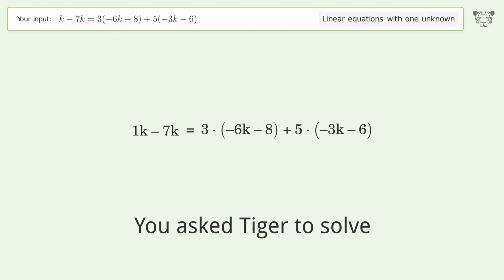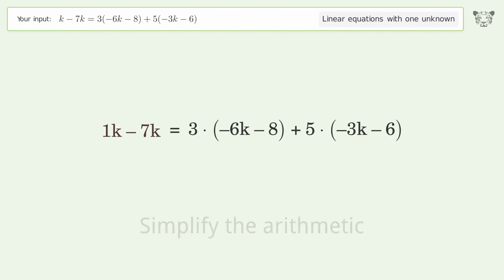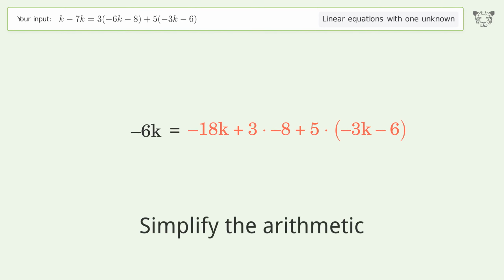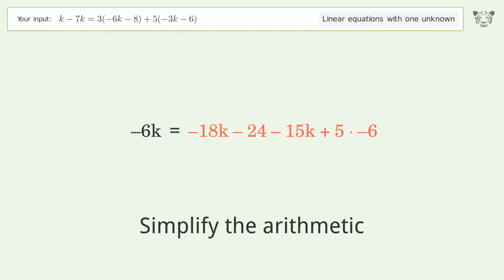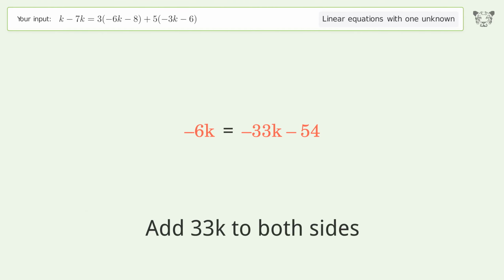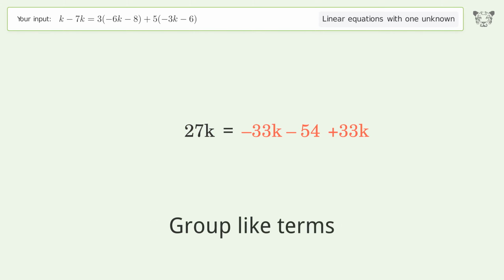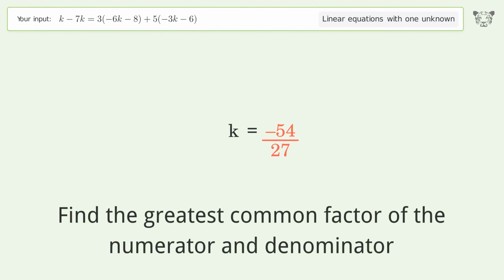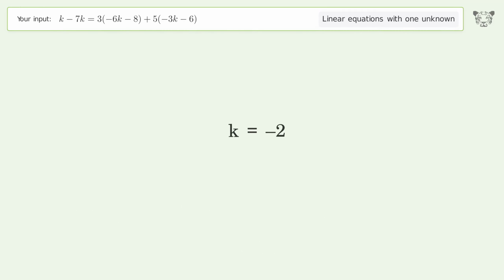Linear equation with one unknown: Solve k-7k=3(-6k-8)+5(-3k-6) step-by-step solution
Solving k-7k=3(-6k-8)+5(-3k-6) using the linear equation with one unknown solver

for a step-by-step and more tips and tricks for dealing with linear equations with one unknown.